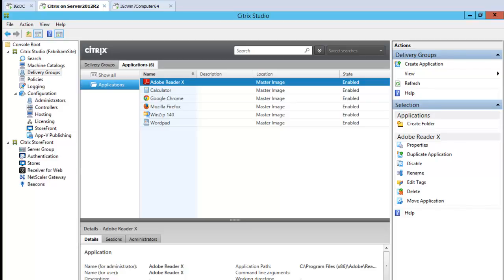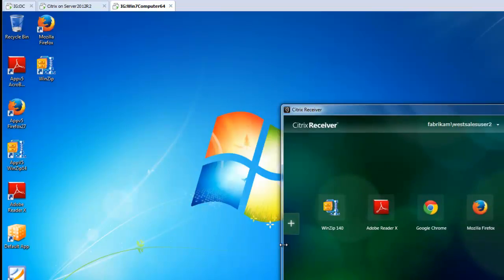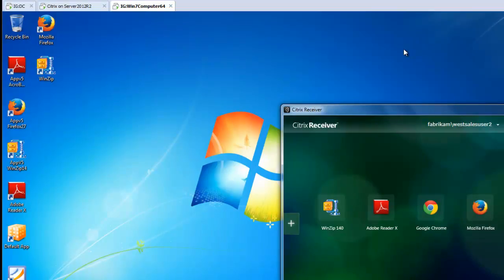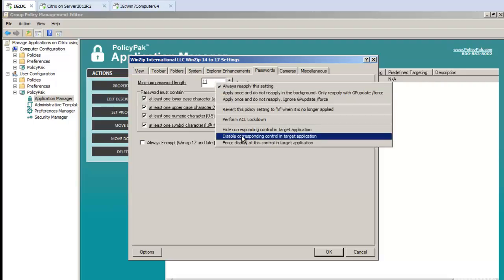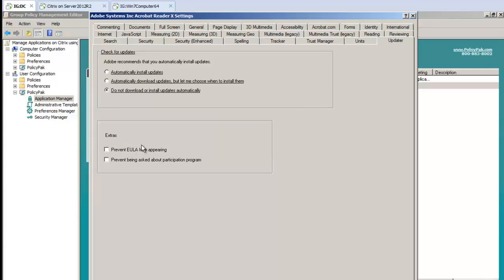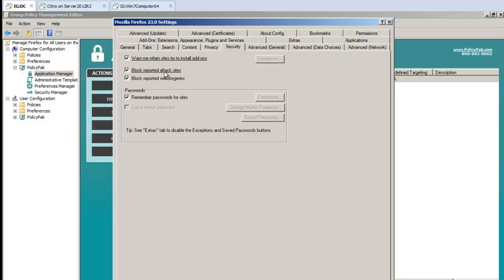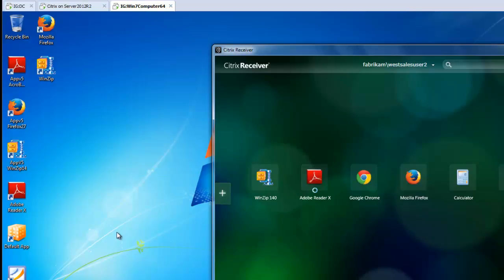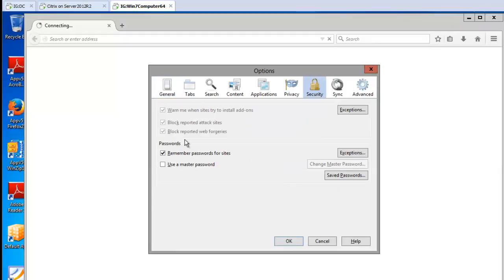PolicyPak enhances XenApp with Group Policy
You Publish applications in XenApp all day long.  But when your users blow up their applications, get a weird pop-up, or otherwise misconfigure their settings, you’re the one that has to shadow in and fix their session. But that’s all preventable. Watch this video to see how you can use Group Policy and PolicyPak to ensure that users’ XenApp application settings. Settings will be automatically deployed and fully locked down with the IT and business settings they need to have.